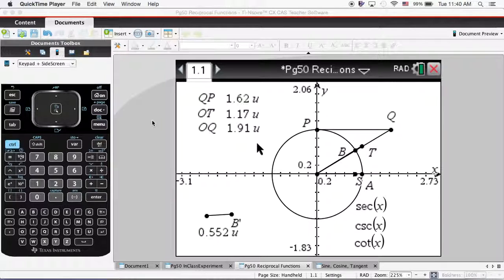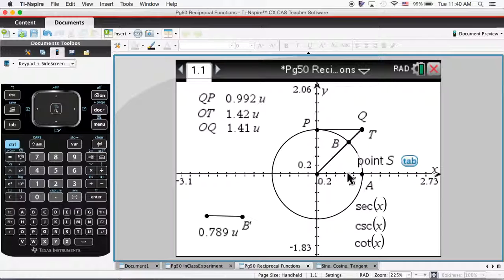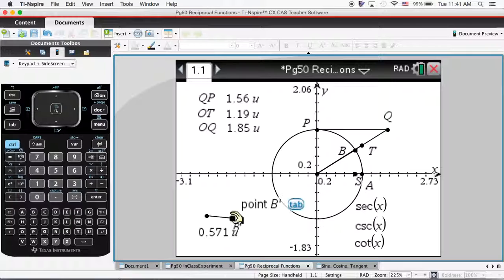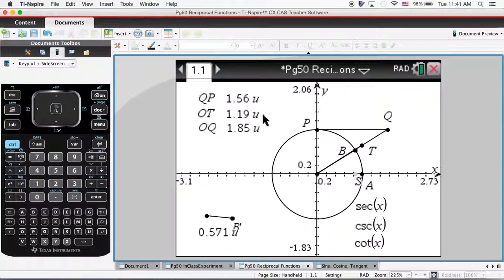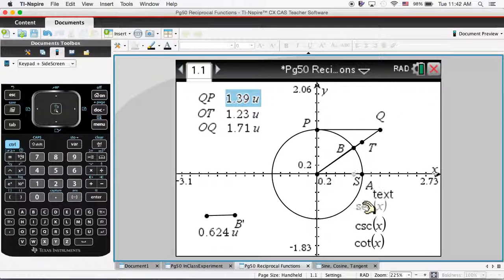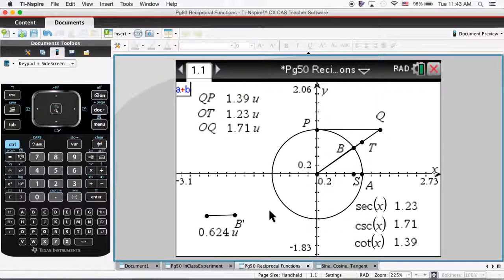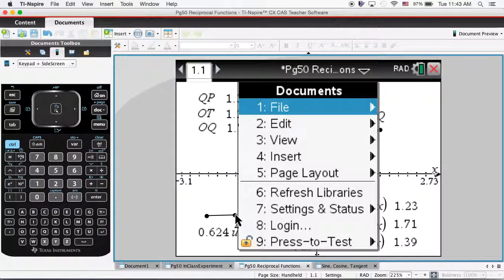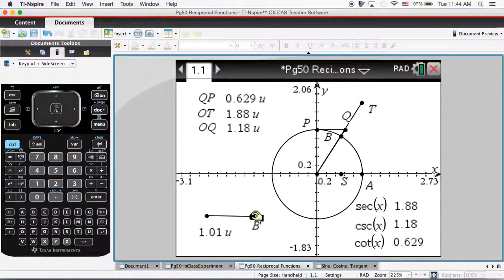Reciprocal Trigonometric Functionns in a unit circle